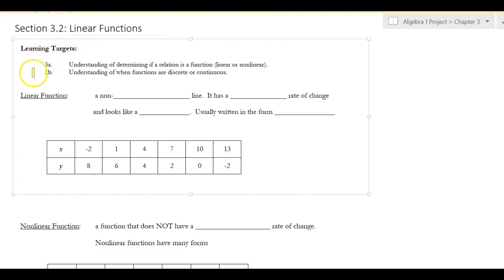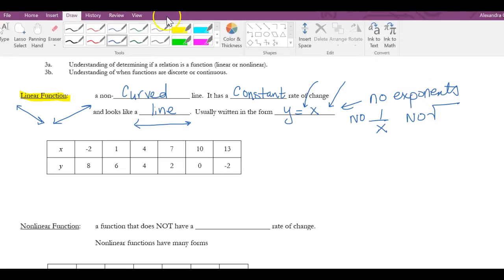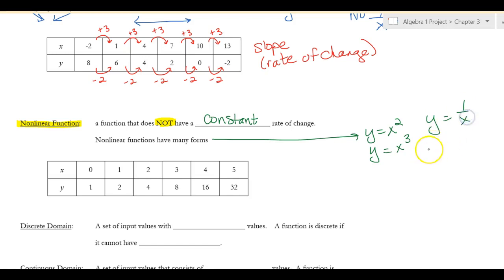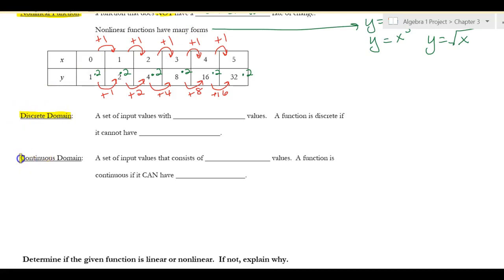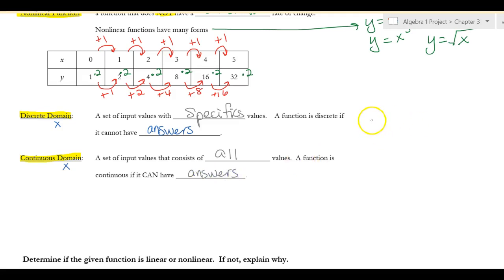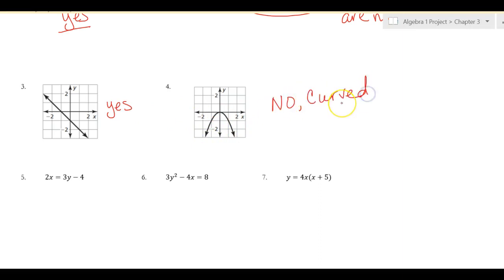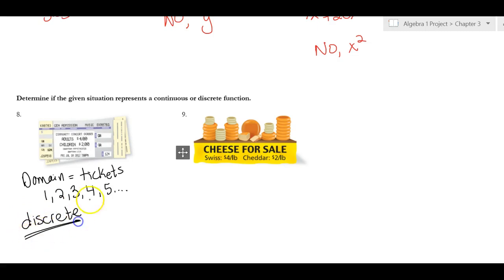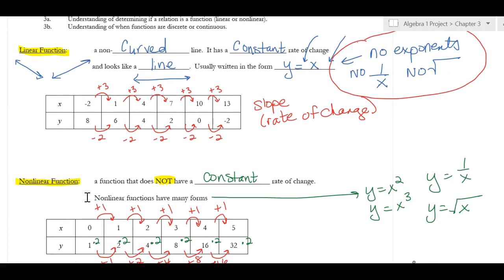Section 3.2: Linear Functions